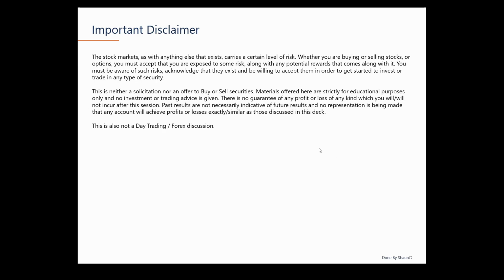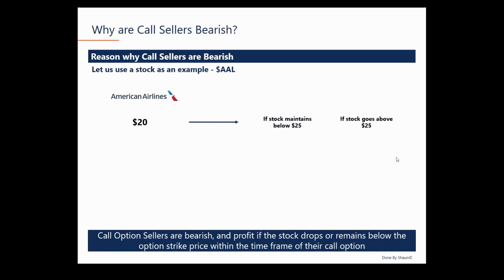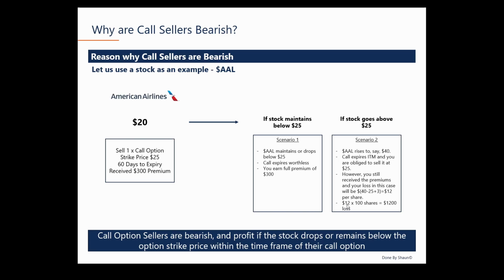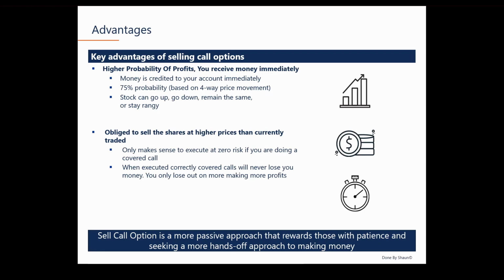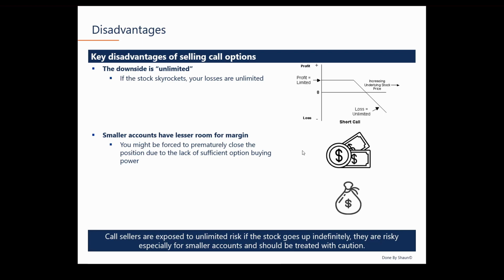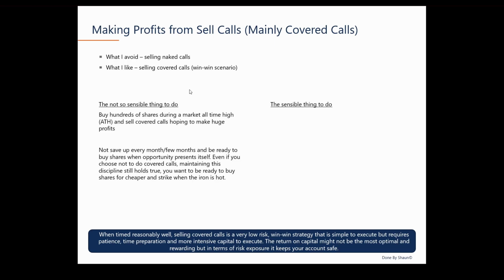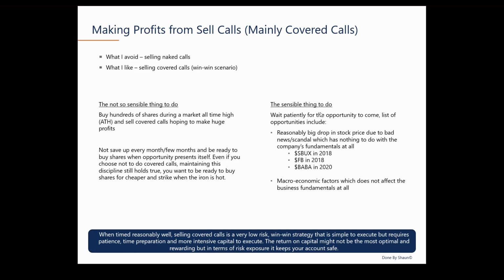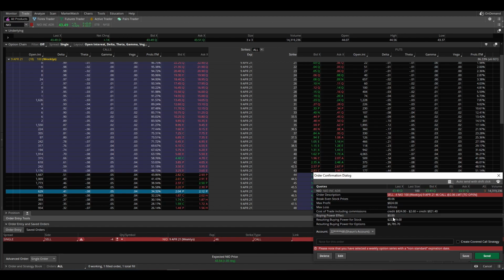Sell Call Options 101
- What is a Sell Call Option
- The advantages/disadvantages of Selling Calls
- How I profit from trading sell call options
- Bonus (How to execute a sell call trade on Thinkorswim)